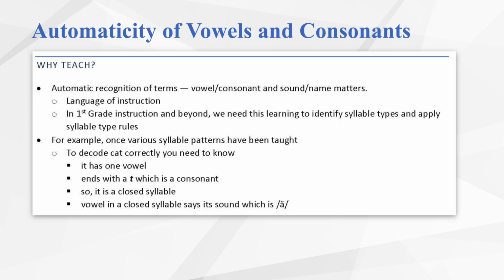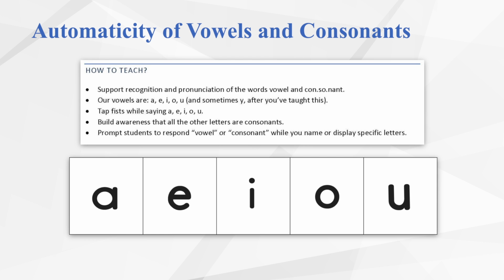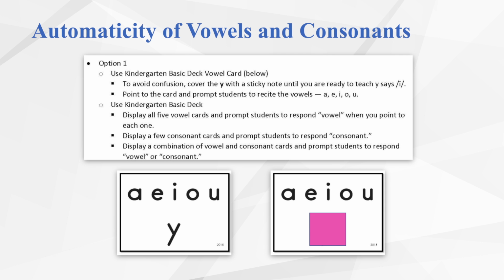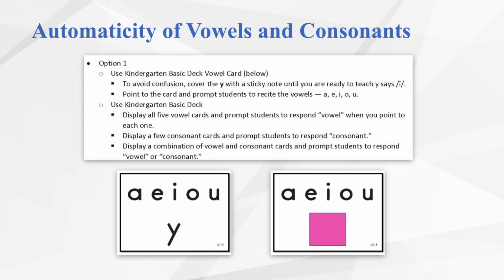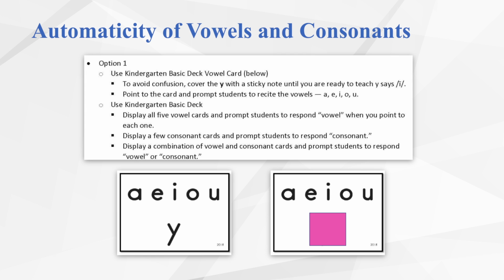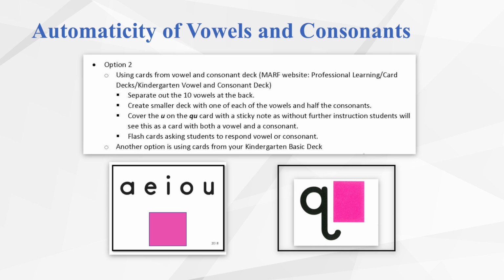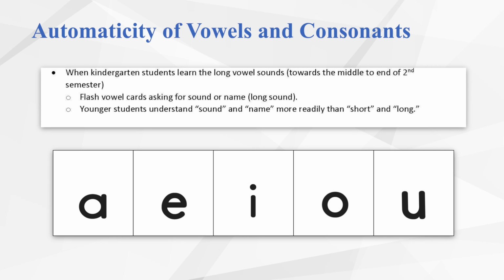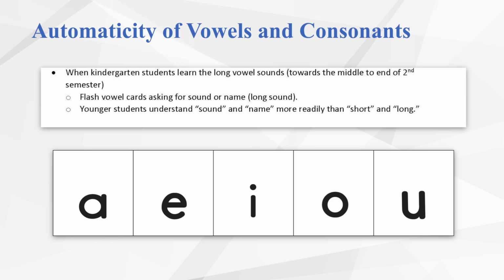K Automaticity of Vowels and Consonants